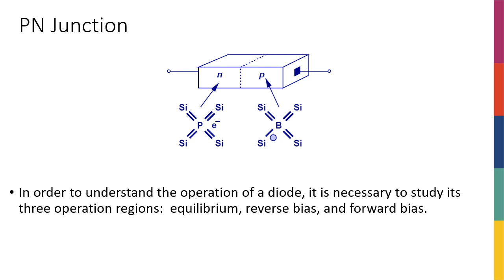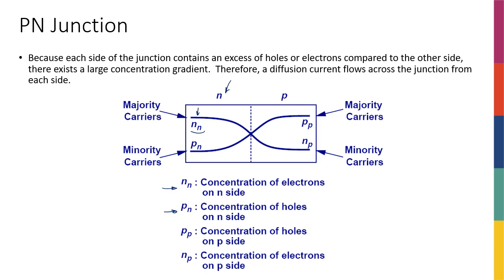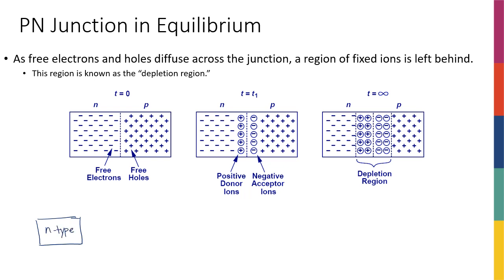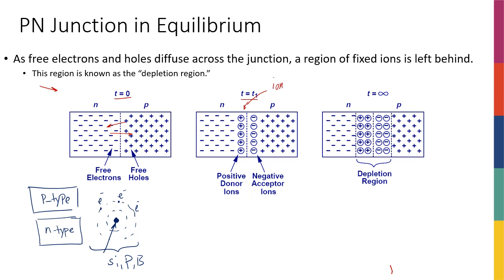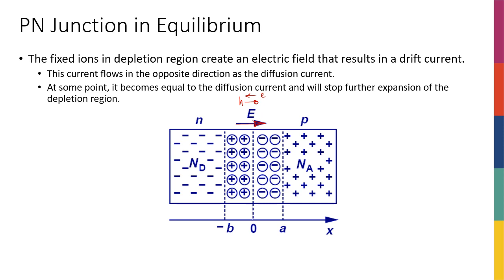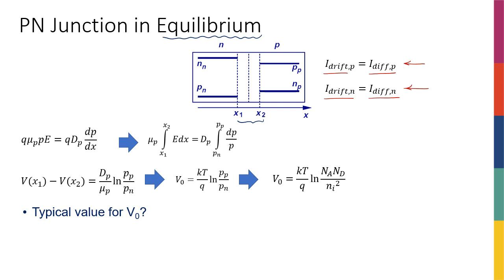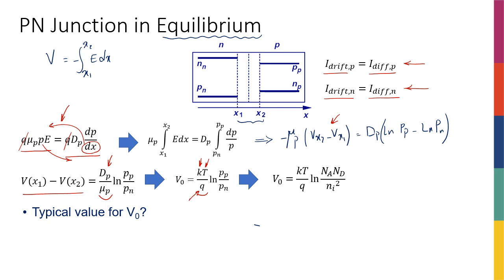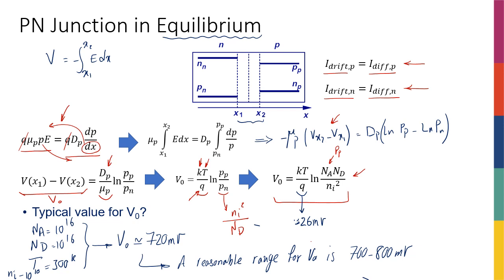Week1 - PN Junction in Equilibrium